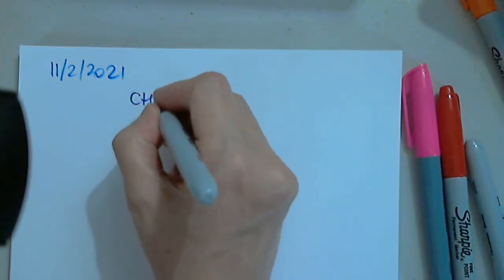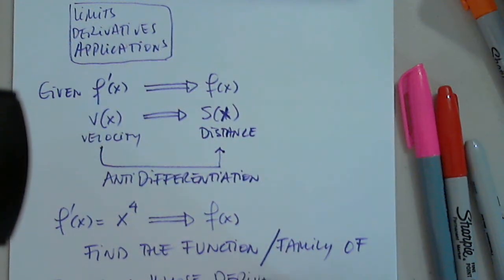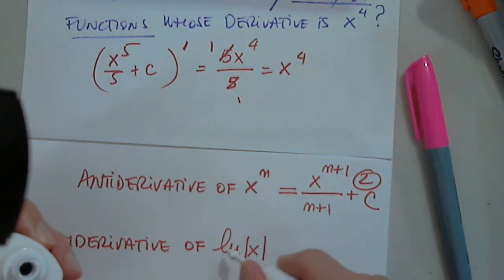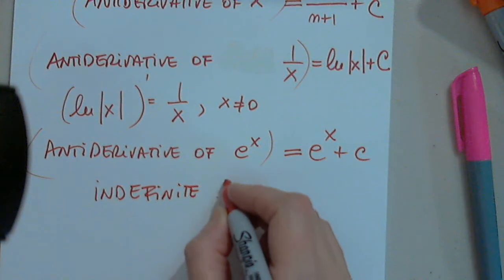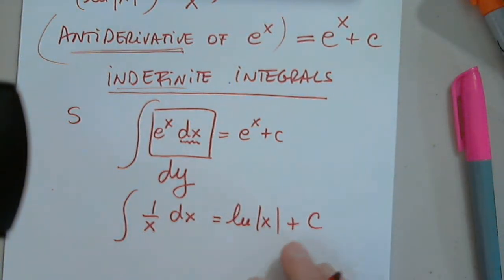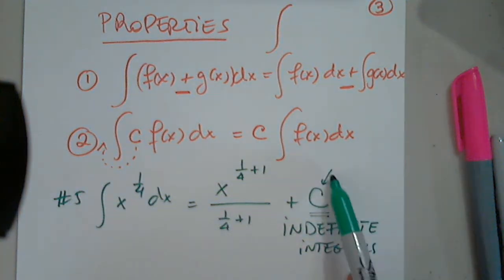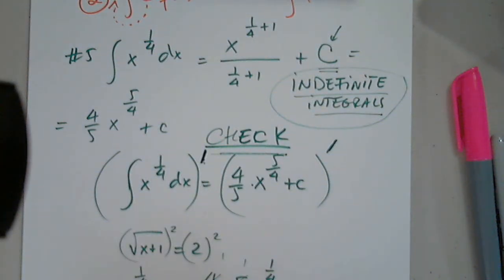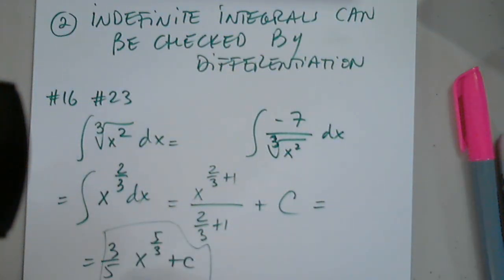MAT 230 4.1 AND 4.2 PART 1 NOVEMBER 2